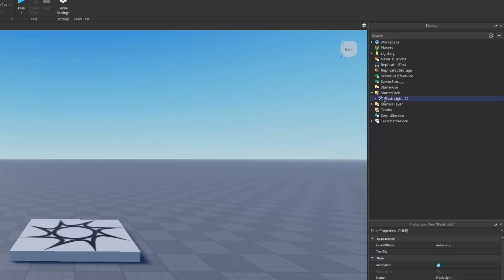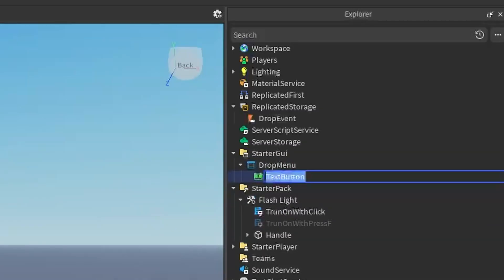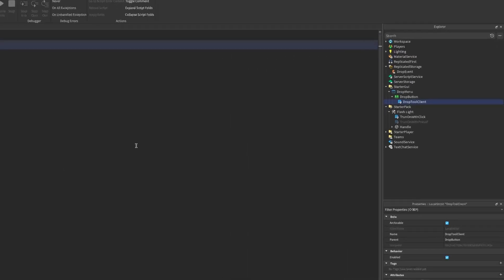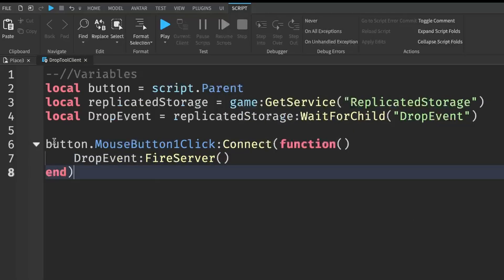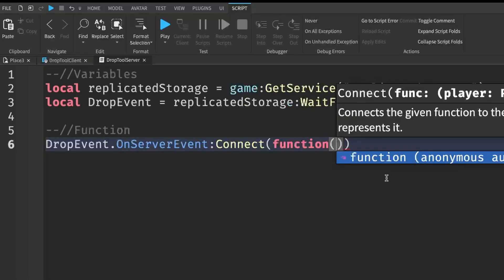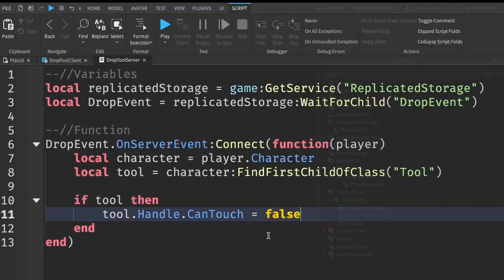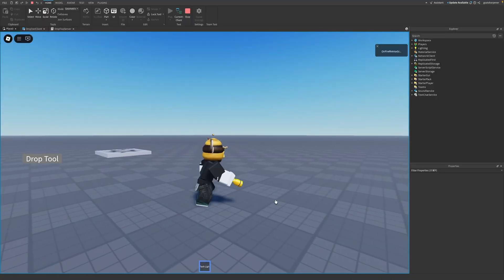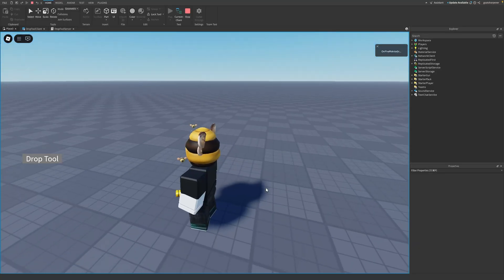How to make a Button to Drop Tools in Roblox Studio!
In this Roblox Studio tutorial, I will show you guys how to create a system that allows you to drop whatever tool you are holding by pressing a button inside of Roblox Studio!

Various ways to pick up tools:
- Tool gets destroyed means the tool disappears after collection
- Tool stays means other players can also pick up the tool after collection

Chapters:
0:00 Intro
0:10 Getting Tools
1:13 Remote Event
1:25 Making the Button
2:39 Client Side Script
4:03 Server Side Script
6:28 Showcase #1
7:02 Smoother Dropping
7:37 Showcase #2
7:51 Outro